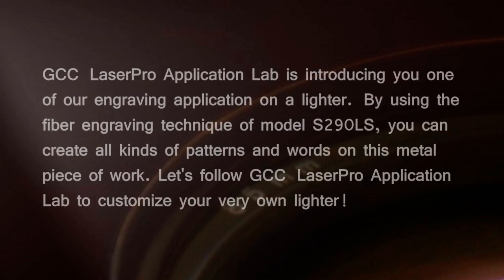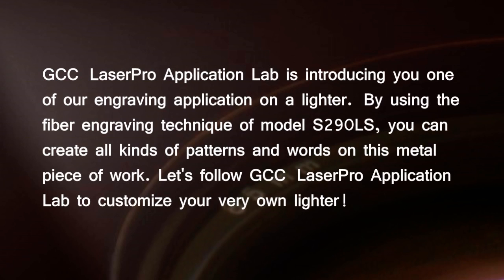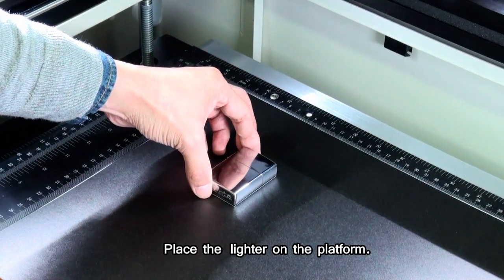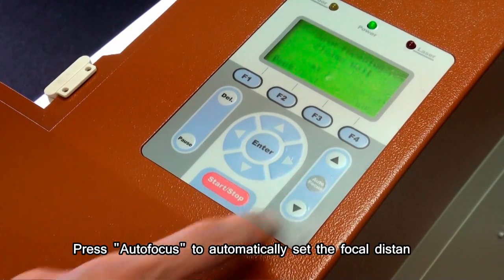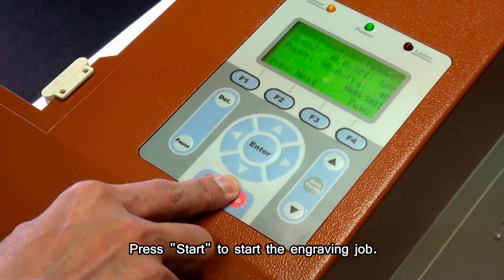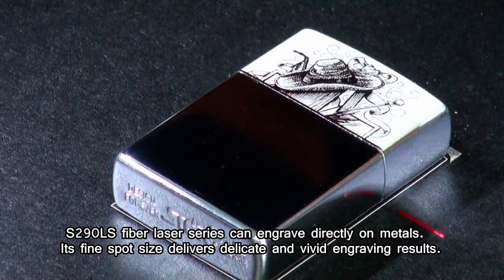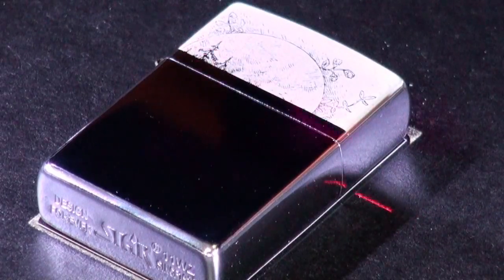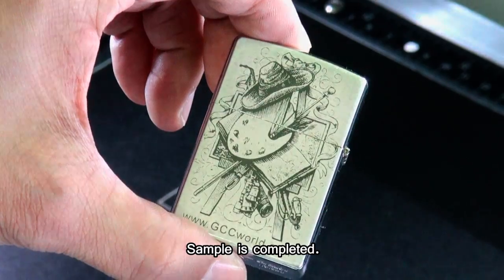GCC LaserPro---Lighter Engraving by Laser Engraving System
This month LaserPro Application Lab is introducing you one of our engraving application on a lighter, a common seen men's accessory. By using the fiber engraving technique of model S290, you can create all kind of patterns and words on this metal piece of work. Let's follow LaserPro Application Lab to customize your very own lighter!